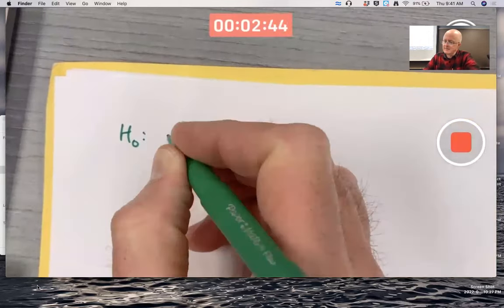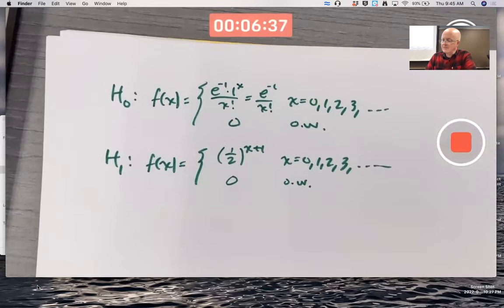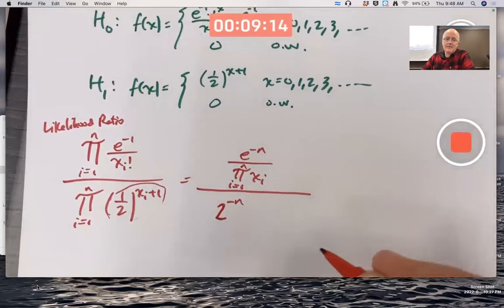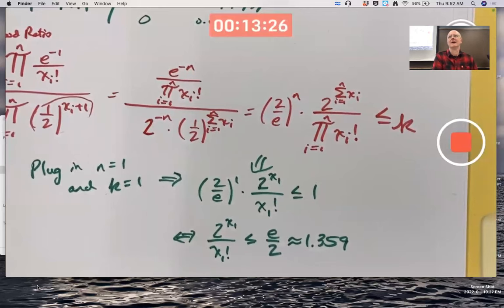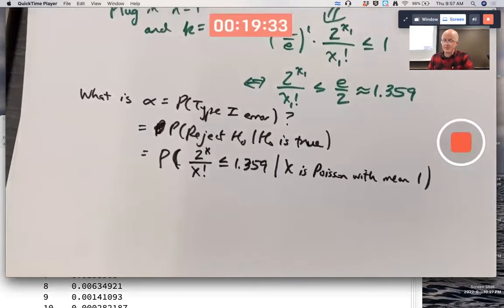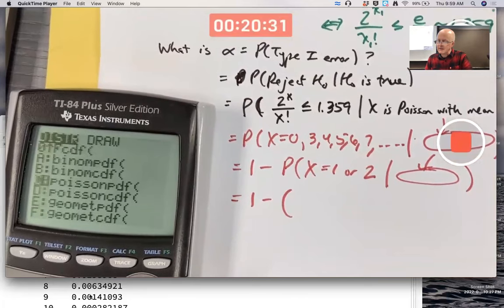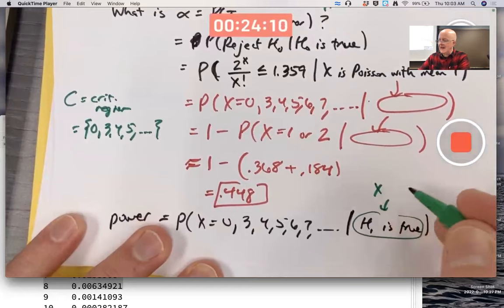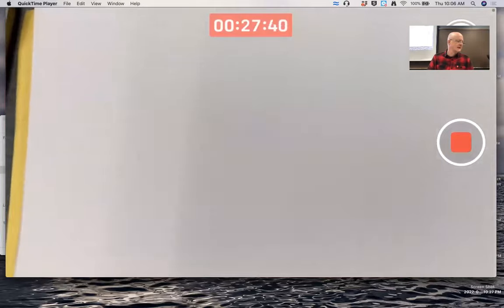Best Critical Region for Hypothesis Test: Compare 2 Probability Mass Functions (Poisson & Geometric)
Is it possible to use hypothesis testing to compare two probability mass functions? The Neyman-Pearson Lemma says that it is. Sometimes the critical region can take an unexpected form. (Probability and Statistics with Applications: A Problem Solving Text, by Asimow and Maxwell)